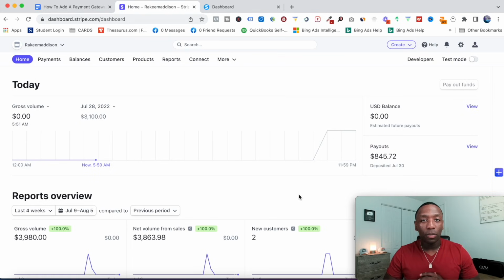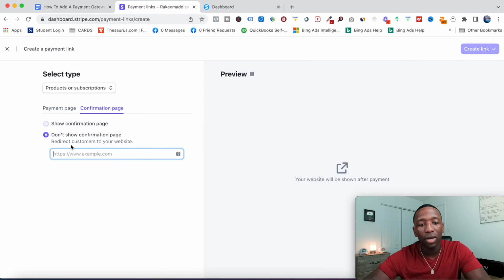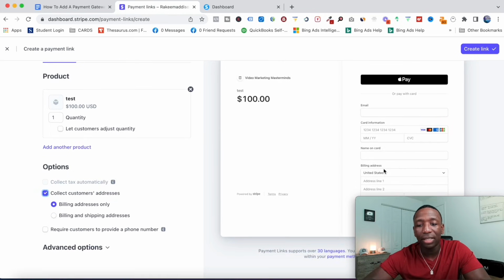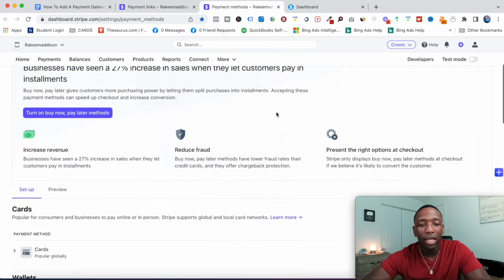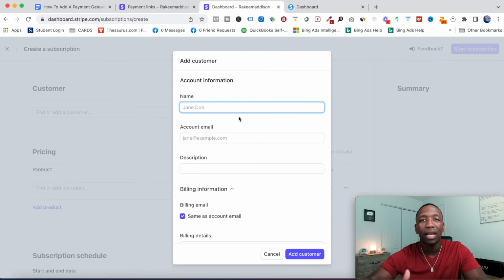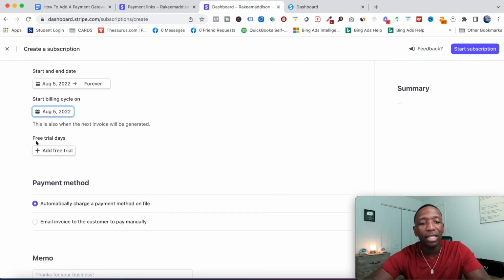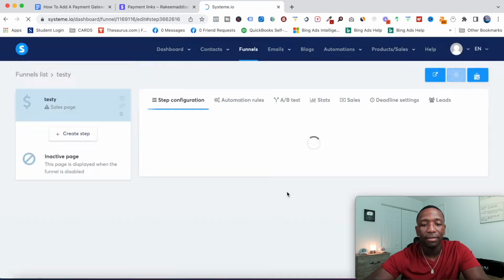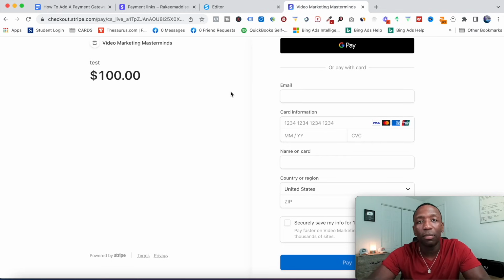How To Add A Payment Gateway To Your Website (QUICK & EASY)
In this video we are going to go over How To Add A Payment Gateway To Your Website for 2022 and beyond & I will cover how to create a link that you can put on your website to take and receive payments like we do in our business and I have found this method to be very simple so pay close attention as I show you step by step exactly how its done here in this video...